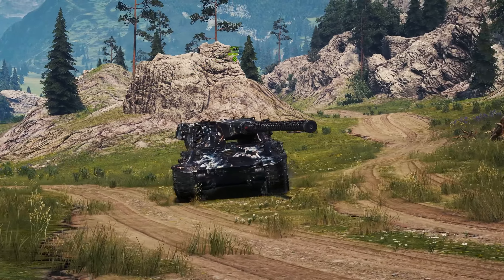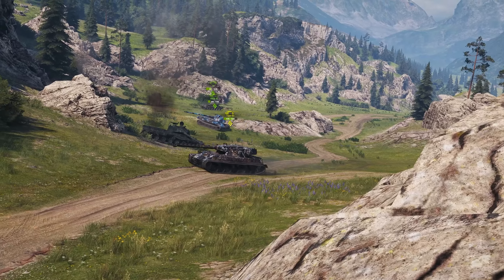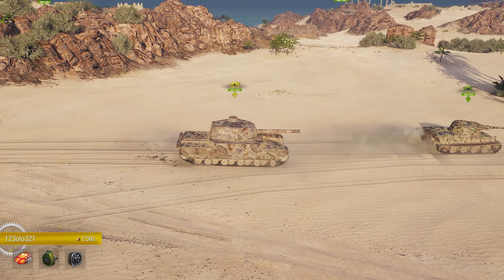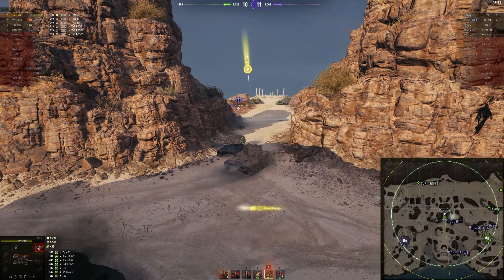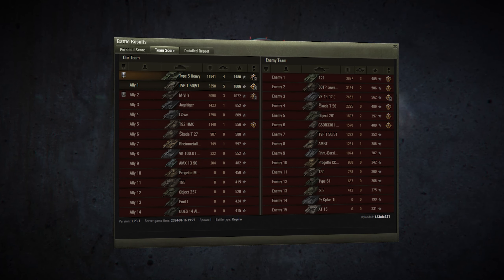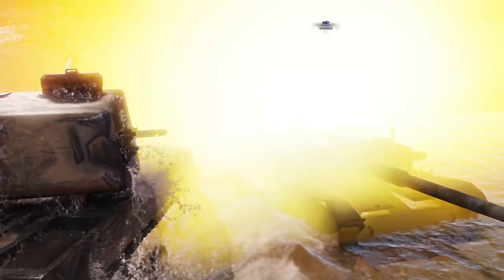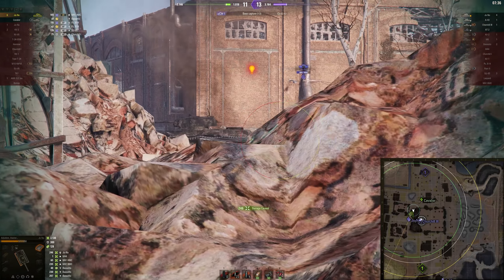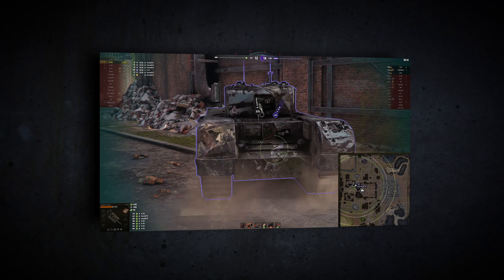Best Replays #256 - ARTY MAGNET!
We have some truly thrilling World of Tanks replays featuring Japanese heavy tanks this week! Are you prepared for some exciting tanker action? 🤩

00:00 Intro
00:30 Type 63 Hulls Down
03:12 Type 5 Heavy Domination
06:53 Ju-Nu Last Stand
11:04 Outro and Screenshot Contest